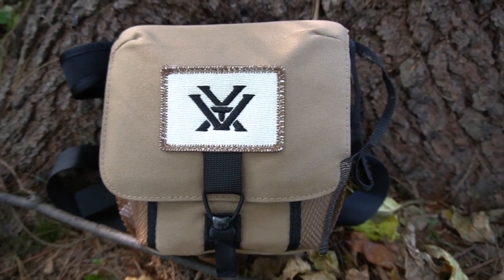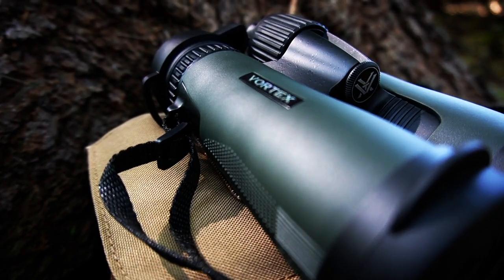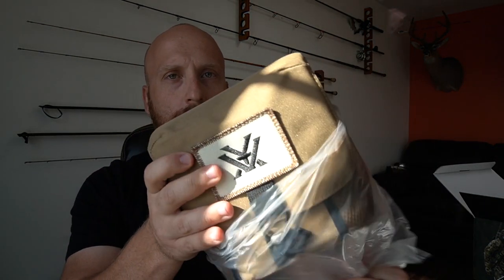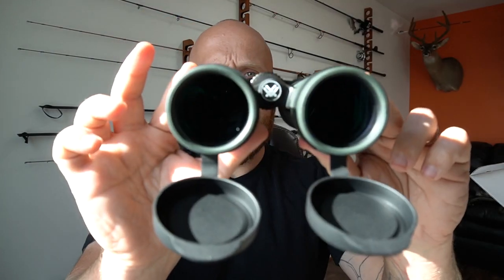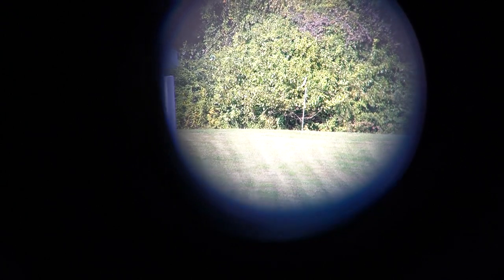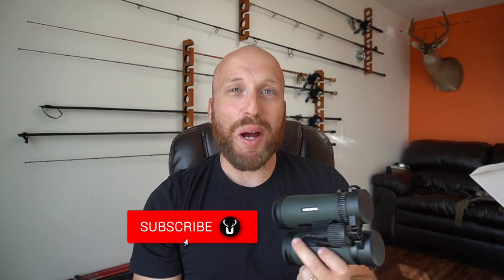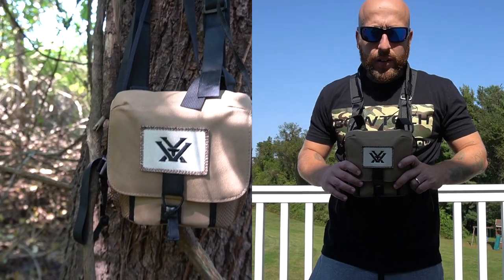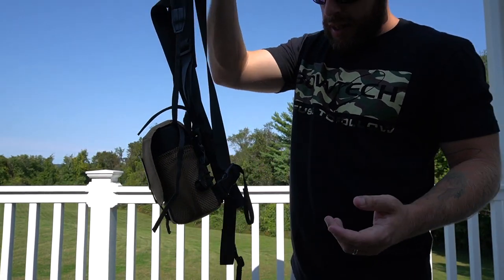Vortex Diamondback HD 10X42 Binocular Review!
If you are in the market for a pair of hunting binoculars the Vortex Diamondback HD 10x42 are hard to beat.  Just about anybody can afford them as well as pick them up and use them.  Even If your a beginner just like me.  They are lightweight have a really nice rubber grip texture to them.  Vortex also has an outstanding warranty.  A lot of good things going for these Binos.  If your a hunter or not these can handle just about anything!

My Tripod: